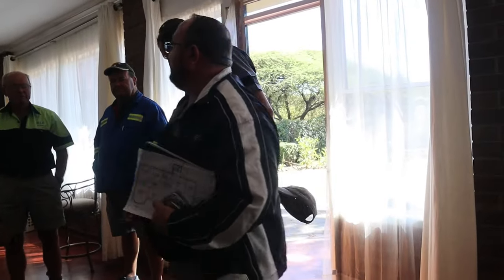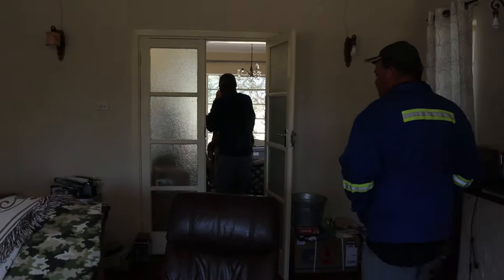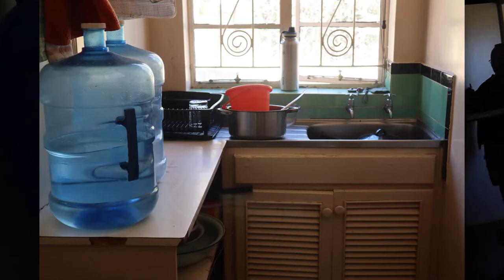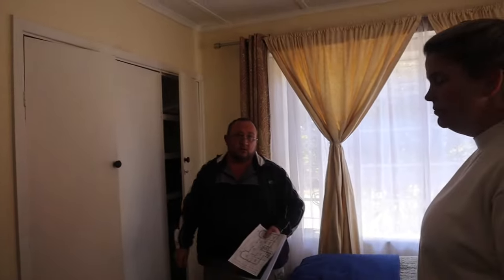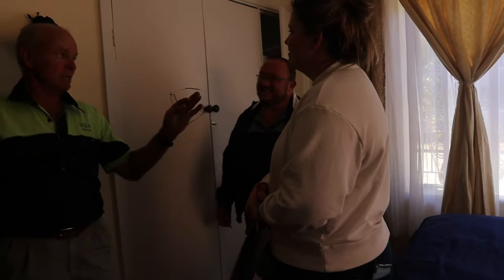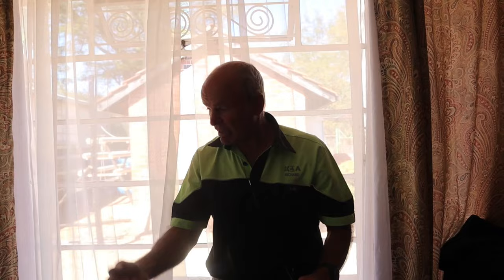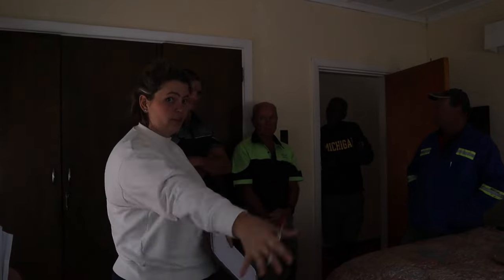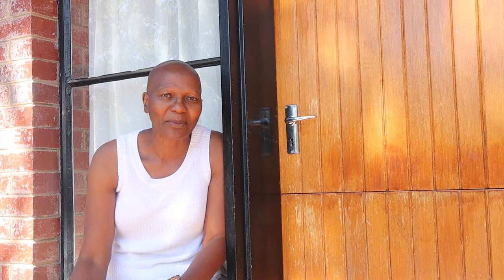Remodeling/ Renovating Our Home in Bulawayo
Our old home needs a facelift. We are working with sister companies Kitchens 4 Africa and Building 4 Africa to do the remodel. Join us as we go through the process of updating our home. Looking forward to a fun project